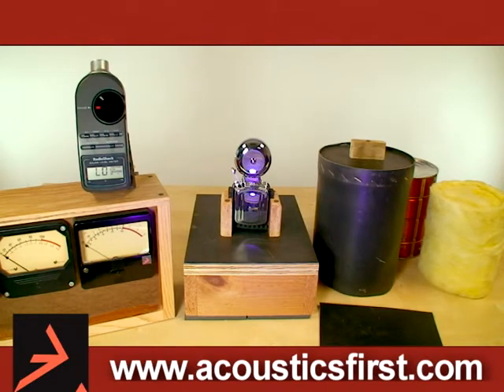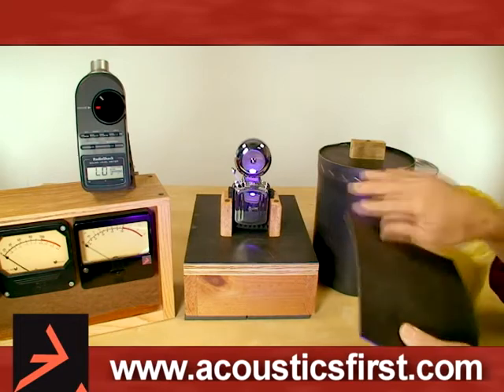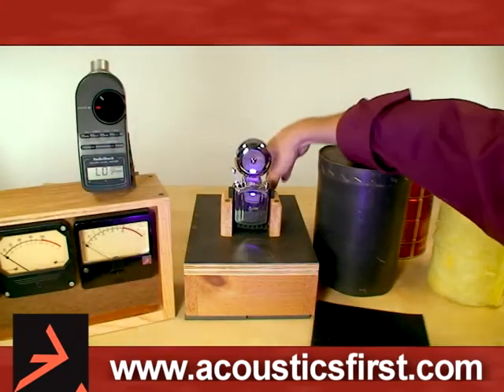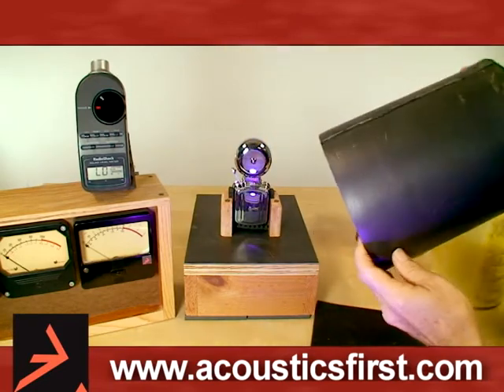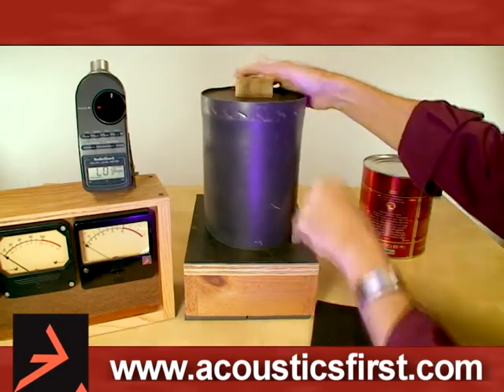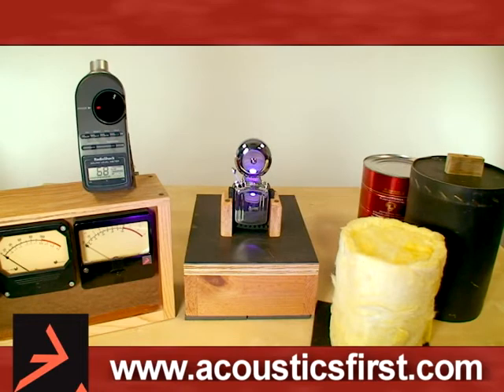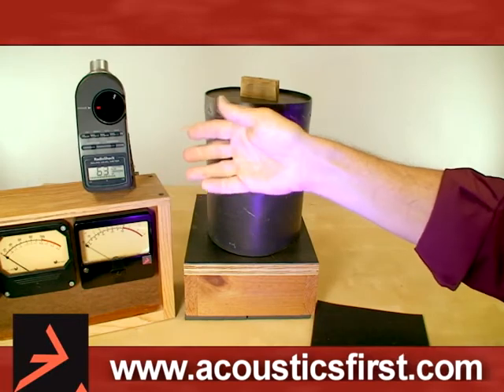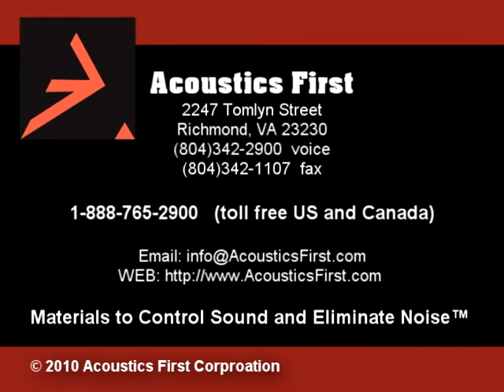The Barrier and the Bell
Soundproofing demonstration.
How using a combination of materials will improve STC values (Sound Transmission Loss)